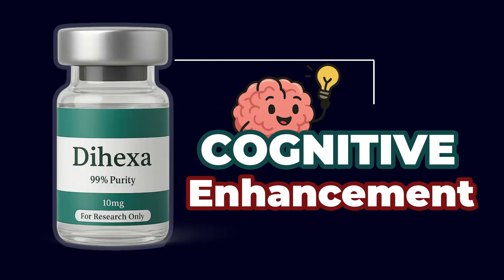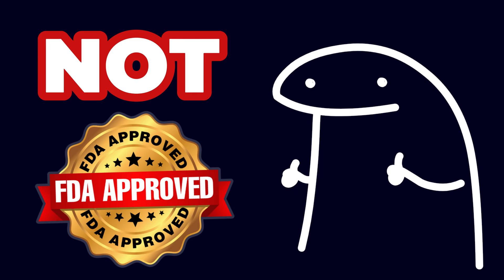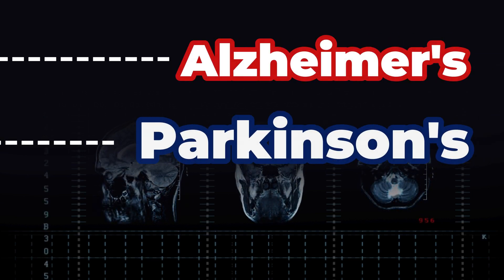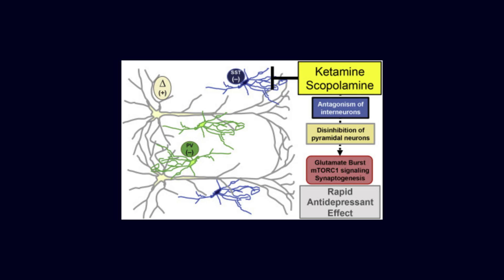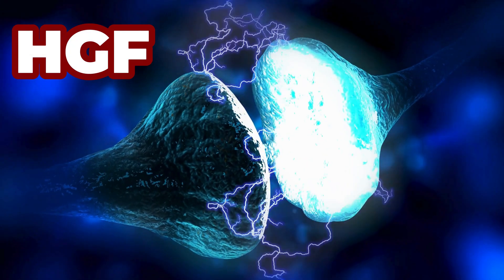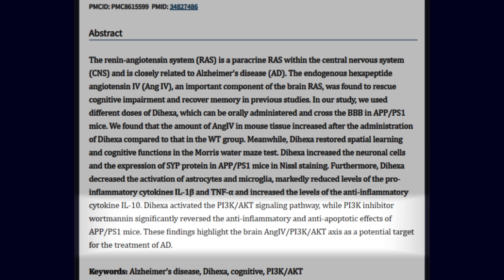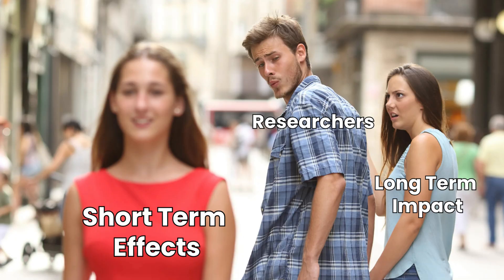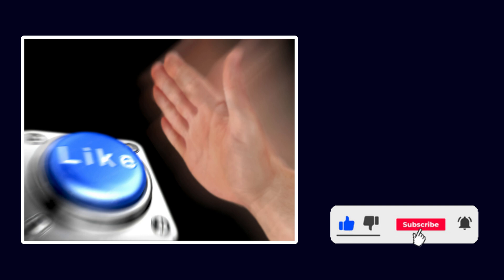DIHEXA IN 120 SECONDS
Dihexa is one of the best-known peptides for cognitive enhancement and neurological protection. Let’s discover how this new cognitive peptide helps with biohacking.

📹 Video Covers
Who created Dihexa?
How Does Dihexa Work?
What is Dihexa Used For?
Peptides for Neurodegenerative Diseases
What is Synaptogenesis?